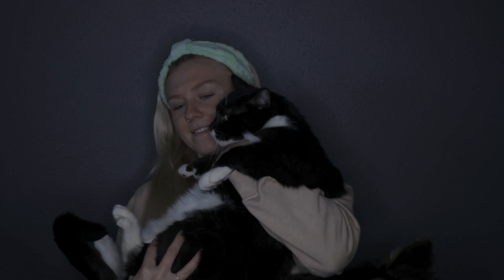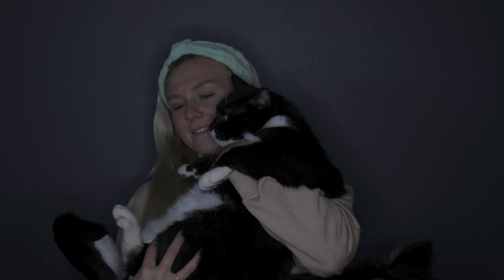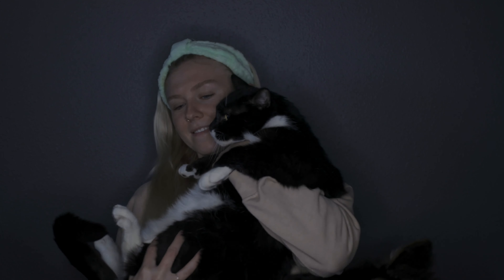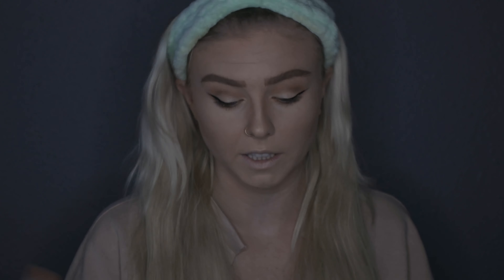1950s pinup makeup tutorial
hi again
can you belive there is only one more episode of the "hit rewind" makeup series? that seemed to go so quick! if you haven't already, check out our other videos of this series. please stay tuned for the final episode next week and be sure to like and subscribe to this video.

please leave us some comments below on what you would like to see us do next!

more makeup series to come... what do you want to see next?

A FULL LIST OF ALL PRODUCTS LISTED IN THIS VIDEO:
-  Tarte " Face Tape" Foundation - Light Sand
- Glossier Wowder
- James Charles Morphe Palette
- NYX Suede Lipstick - Lolita
- NYX Stiletto Eyeliner - Black

GET YOUR HANDS ON OUR HOODIES -
show-em.square.site

Written and produced by Adam Vitovský.